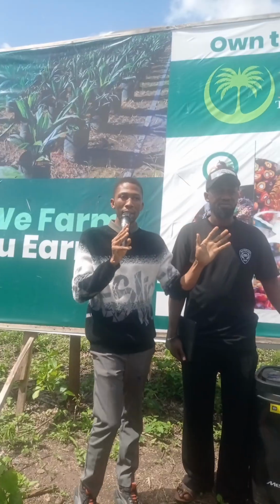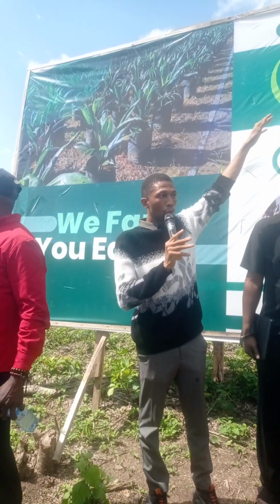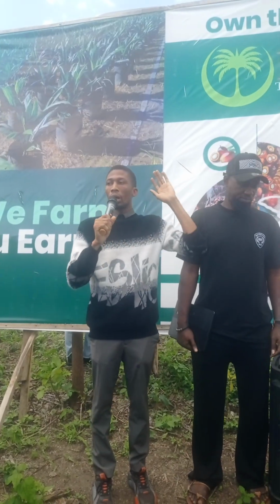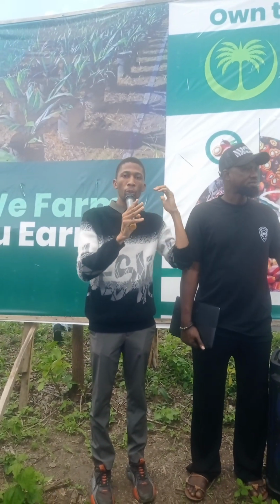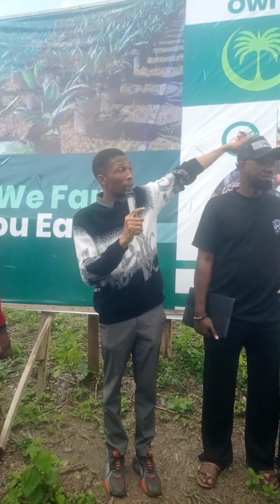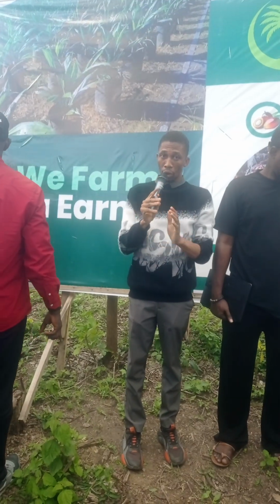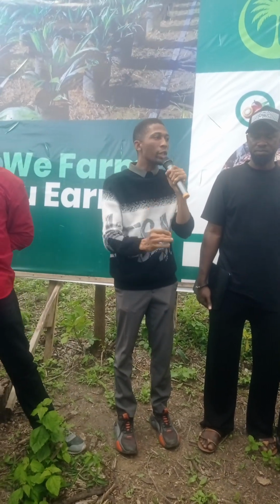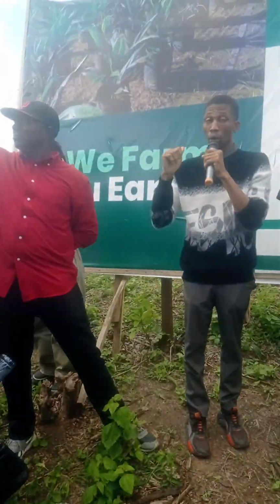Palm Crest 2 - Secure Oil Palm Investment Explained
🌴 Palm Crest Update – Certified, Inspected, and Ready for Your Investment 🛡️

Last Thursday, we hosted a successful inspection tour at *Palm Crest II in Ogun State*, and it was inspiring to see so many forward-thinking clients walk the land, ask questions, and witness the vision firsthand.

Now, we’re proud to announce that Palm Crest is officially certified by the Oil Palm Association of Nigeria (OPAN)—a powerful endorsement of our commitment to quality, sustainability, and industry best practices.

✅ Certified and compliant with national and international standards.

✅ Positioned for domestic and export market expansion.

✅ Ethically managed, environmentally responsible palm oil operations.

This is more than a milestone—it’s a signal.
*Palm Crest is ready. The question is: Are you?*

📈 If you’ve been watching from the sidelines, now is the time to take action.

Secure your slot. Start your journey. Let us farm—while you earn.

📲 Send a DM now to begin your investment process.

Happy Weekend 🌹

Adedayo Oshineye
(a.k.a Mr. Solution of Real Estate)